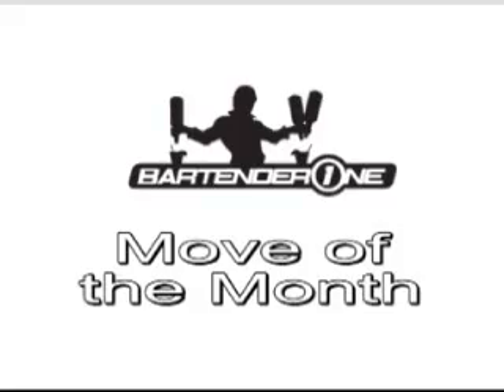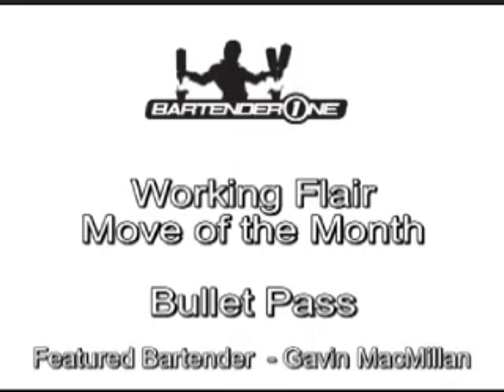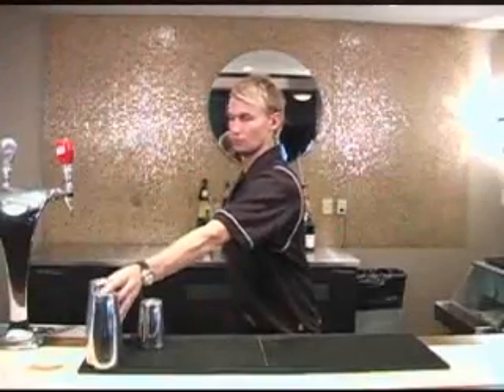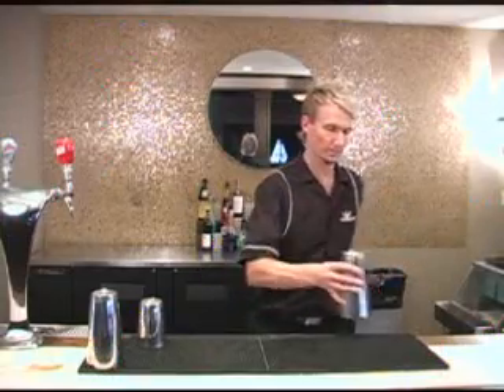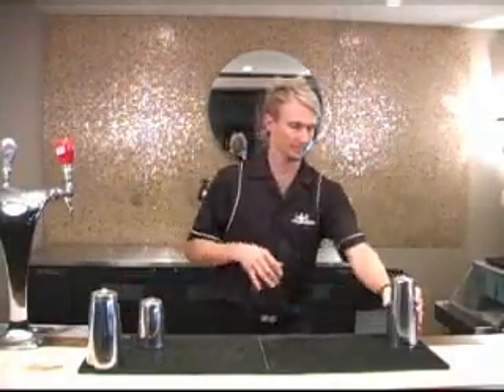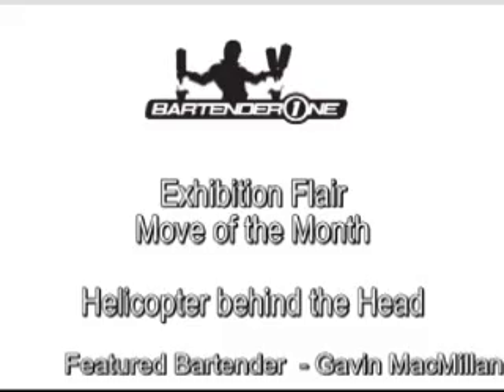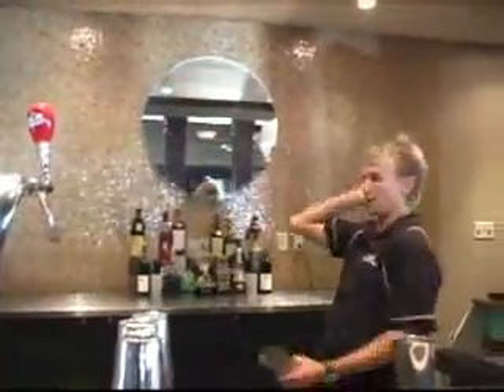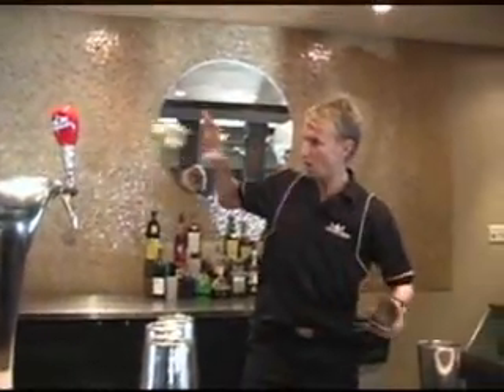Bullet Pass & Helicopter Behind the Head - 15 & 16 of 120 Flair Moves